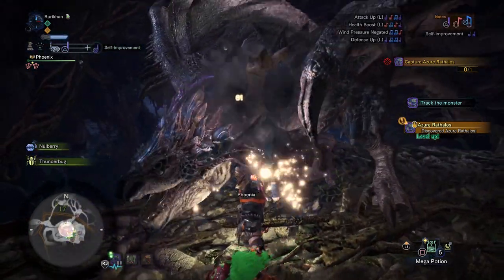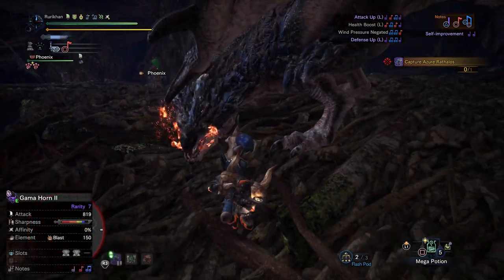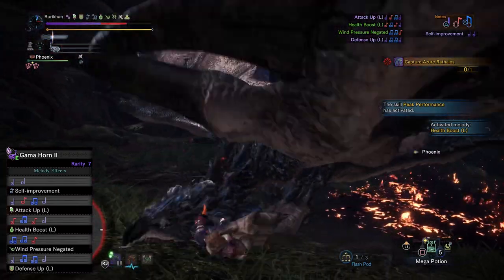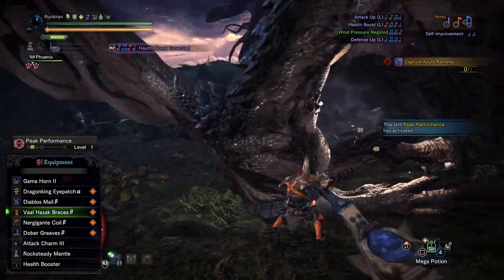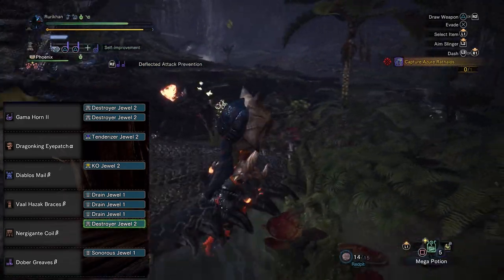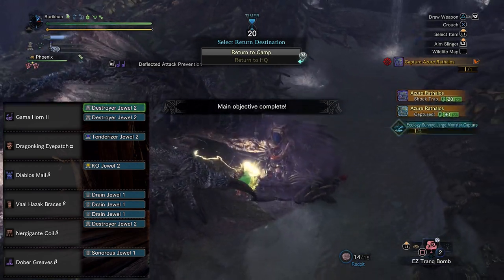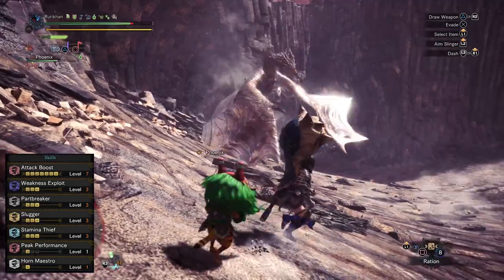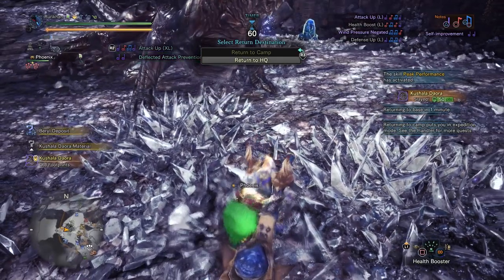AGGRESSIVE HUNTING HORN BUILD - BASS TO FACE! - Monster Hunter World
Let me play you the song of my people with my new Hunting Horn Build in Monster Hunter World. This build is all about applying BASS to FACE, I'll be working on a more support oriented Hunting Horn Build, but this one is all about damage, let me know what you think.

This title is currently available on PS4, Xbox One.